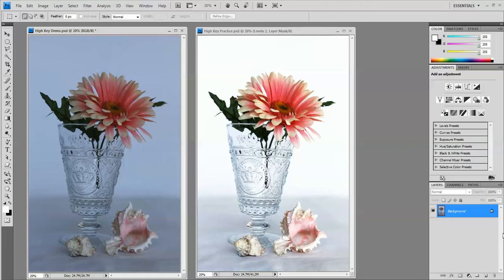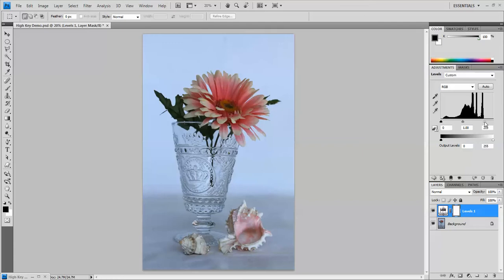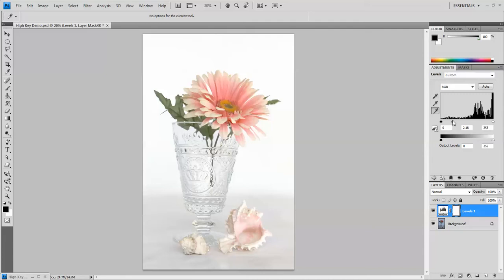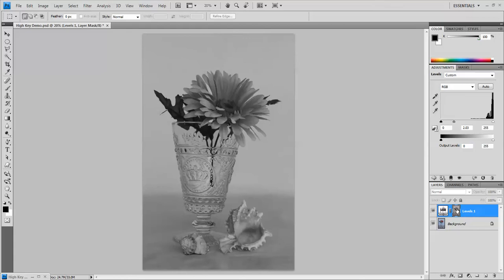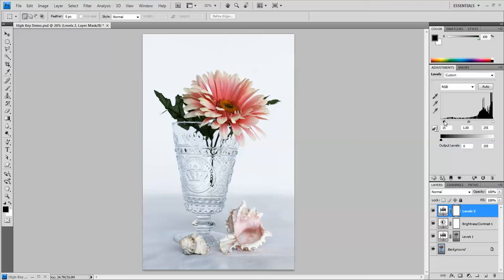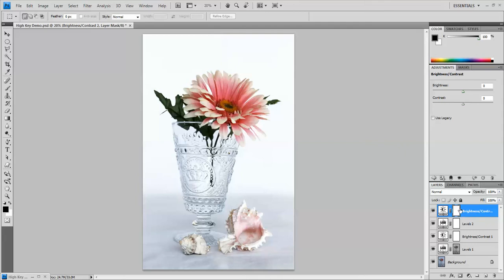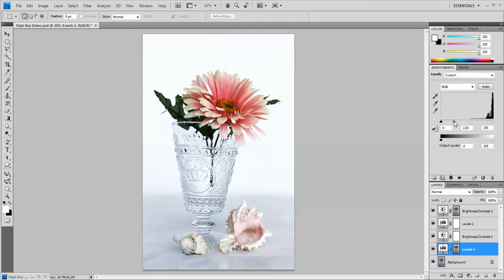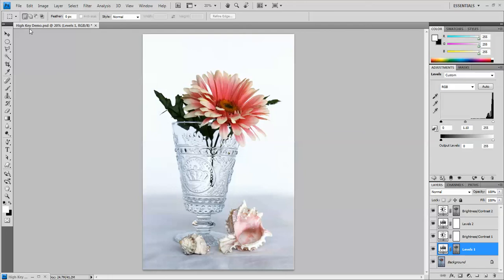High Key Photo